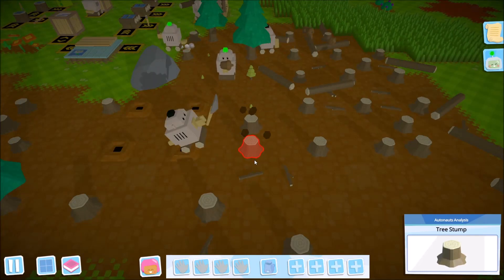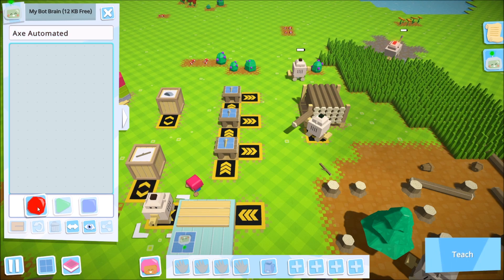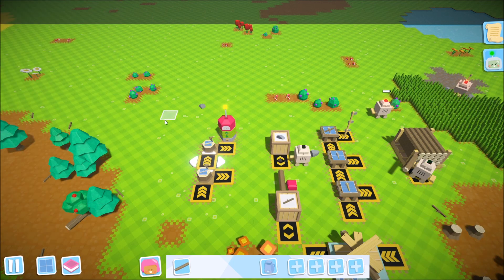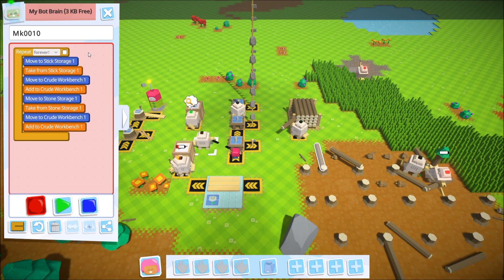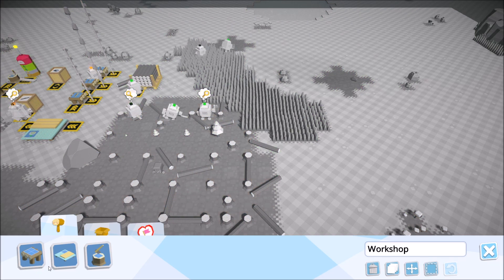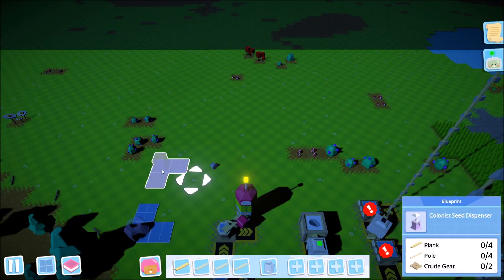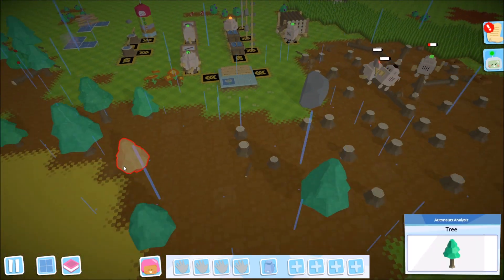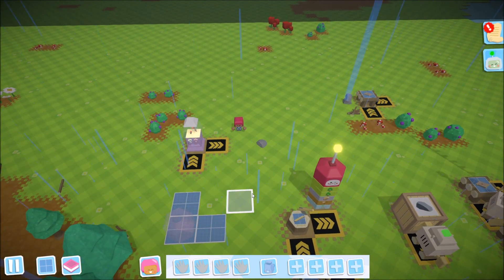Autonauts Gameplay - Tool Production Automation and Preparing for Colonists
In today's Autonauts gameplay we automate production of tools and prepare for colonists by building a seed dispenser.

Key Features:
Playful Programming